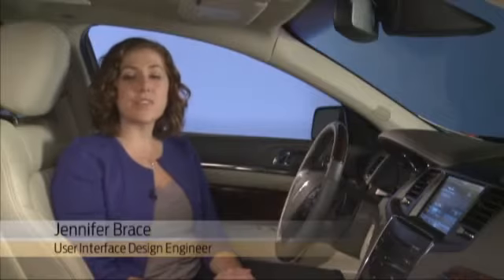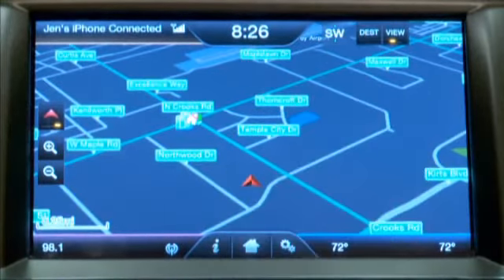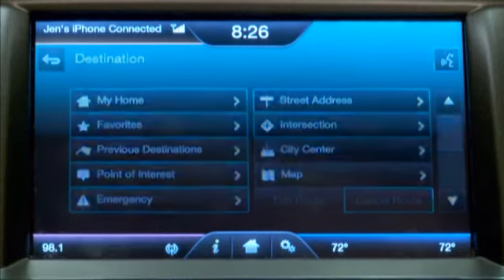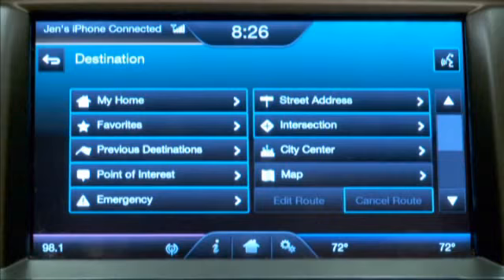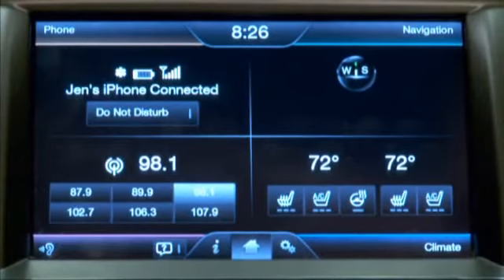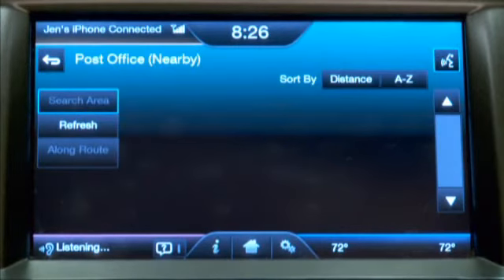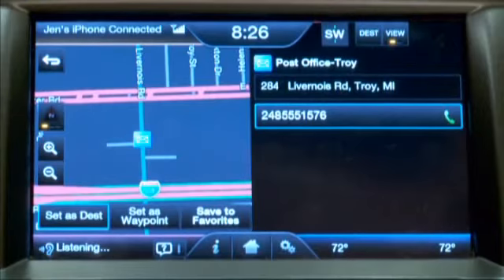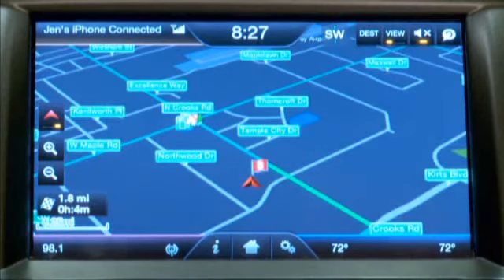Navigation - Set a Destination